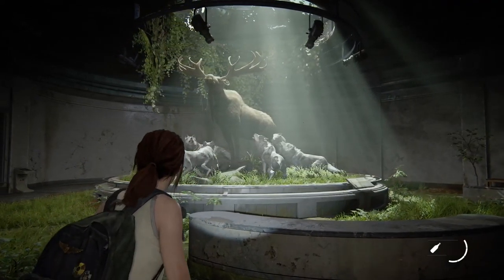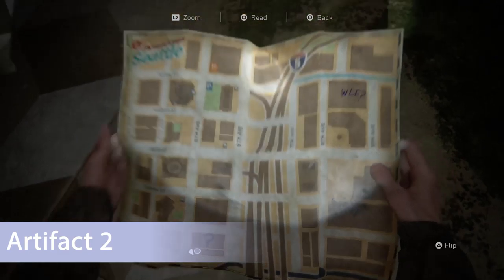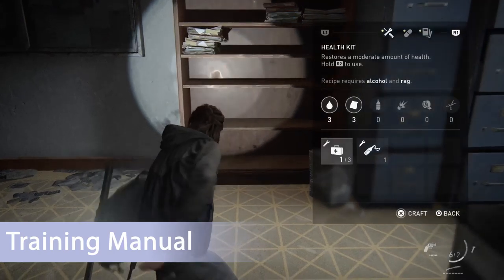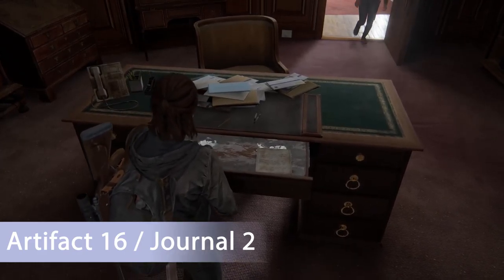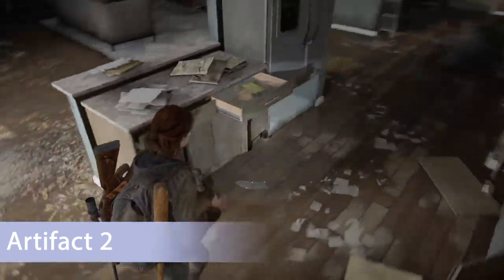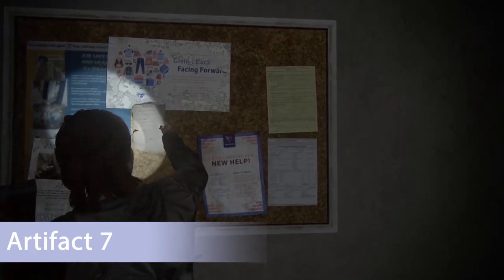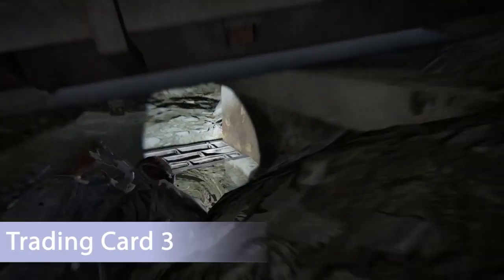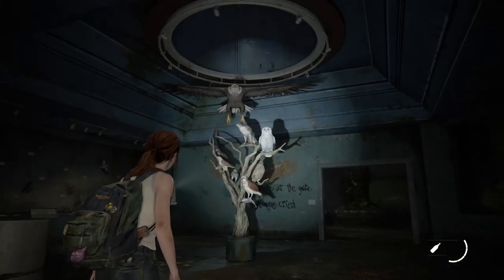The Last of Us 2 ~ ALL Collectibles Seattle Day 1 (Cards, Artifacts, Journals, Safes, Benches)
This video shows every collectible for chapter 2, Seattle Day 1. There are 83 collectibles and 4 special items. Timestamps are below for each sub chapter.

The Gate: (0:30)
Downtown: (2:37)
Eastbrook Elementary: (8:39)
Capitol Hill: (9:32)
Channel 13: (13:25)
Tunnels: (13:52)
The Theater: (15:50)
The Birthday Gift: (17:02)